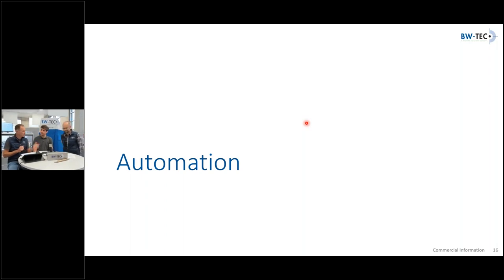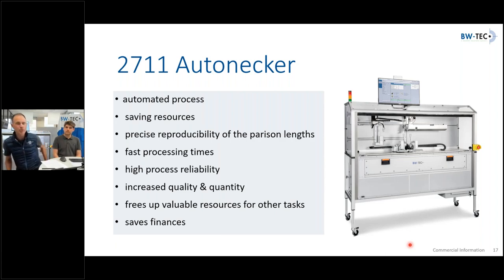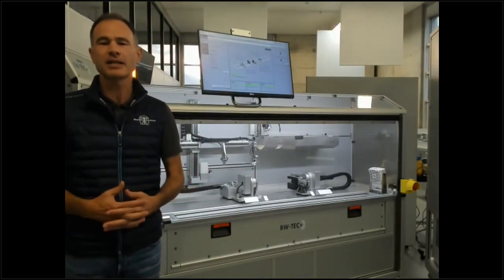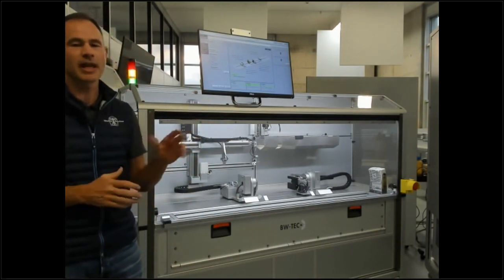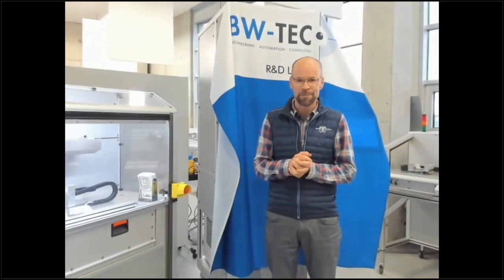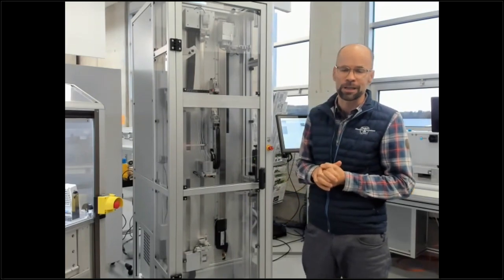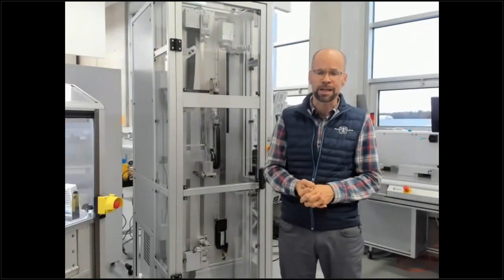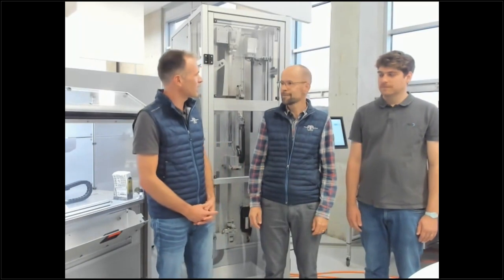Automation Solutions for Balloon Forming and Necking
From feed tray to finished product, reduce your cycle times, achieve product consistency and make the most of your manufacturing resources.  Listen to this segment as we provide insights into current and future automation solutions for increased yield.